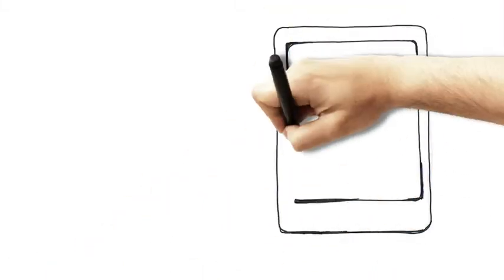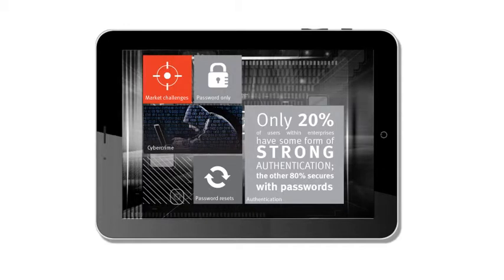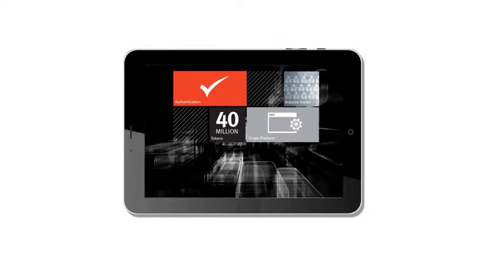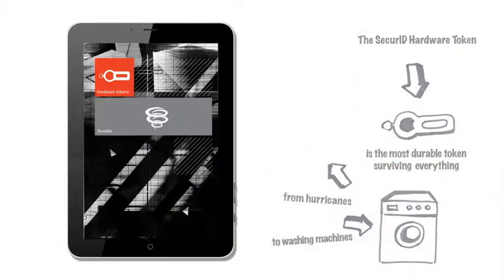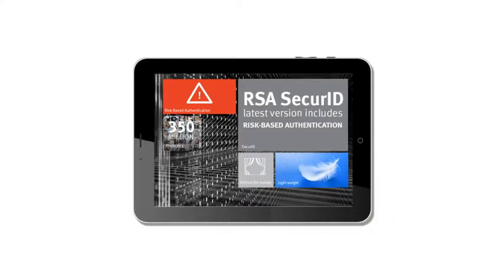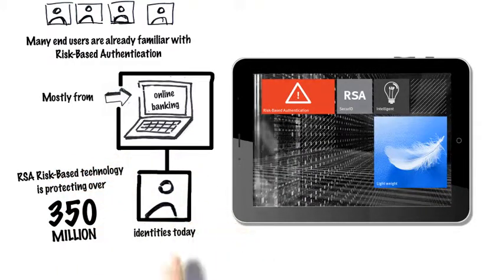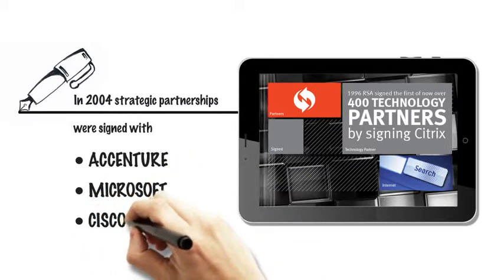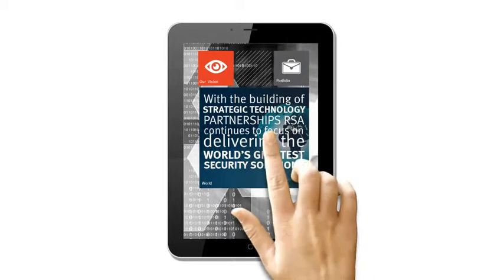RSA -- Did you know?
This video highlights what the global leader in strong authentication, RSA, has done over the years and continues to do to maintain the number 1 spot in the industry. Learn how in today's evolving threat landscape companies with password-only protection are operating at risk.

RSA, with all form factors including Risk-Based Authentication provides easy to deploy, cost effective strong authentication. BYOD, Mobile Apps and Risk-Based Authentication plus RSA's vision continues to ensure RSA's leadership and the right choice for companies like yours.